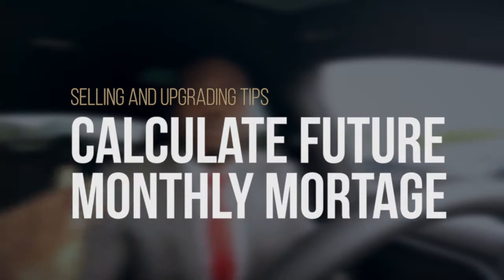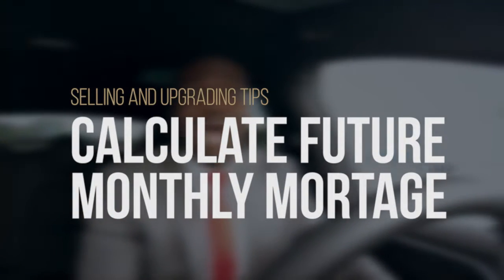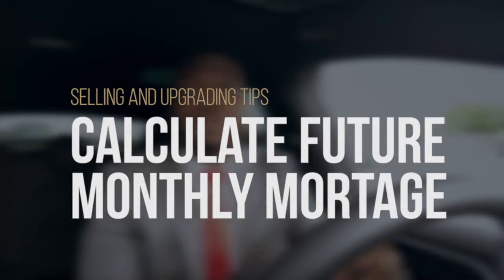Real Estate TIP #3 - How to calculate your future monthly mortgage payment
Gain access to all exclusive videos today!